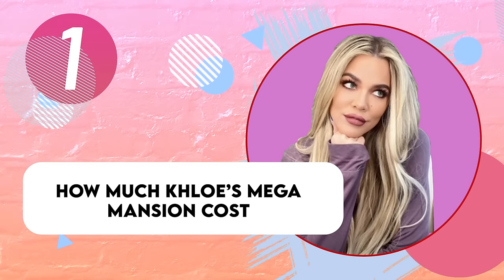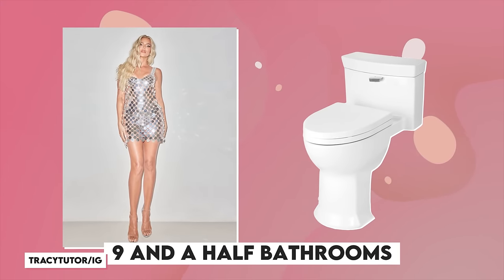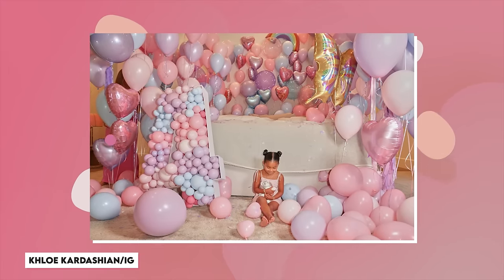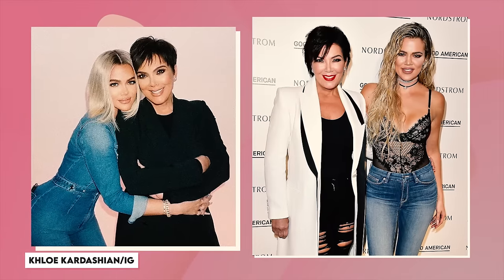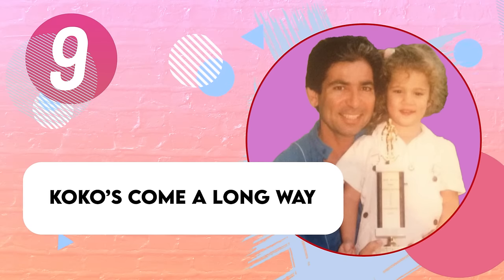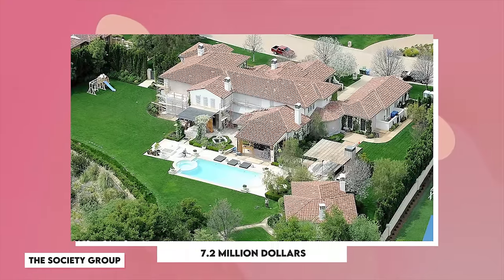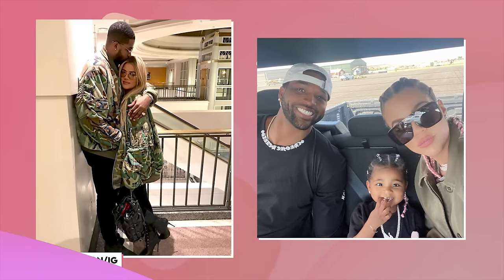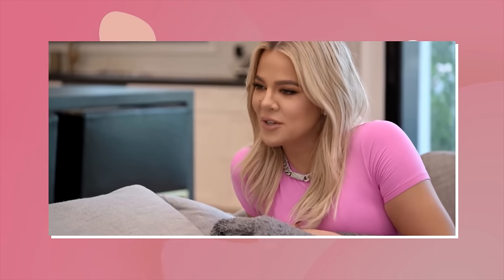Inside Khloe Kardashian's Million Dollar Homes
SeatGeek is a leading ticket platform that allows you to purchase and sell tickets for major sports, concerts, and events.

One thing the Kardashians know well is style. From their wardrobes to their real estate, the KarJenner clan love luxurious homes. So, it’s no surprise Khloe Kardashian spent millions on her property to build her dream home from scratch, $17 million to be exact. While her neighbor, mother and momager, Kris Jenner paid a $20-million bill for her share of the 1.5 acres their properties sit on.
Khloe’s home has at least 8 rooms and 9.5 bathrooms perfect for the queen she is. You already know everything is organized perfectly, just the way Khloe likes it.
Like her pantry, she spent $2,000 solely on cubbies and jars to organize pantry essentials, like dill pickles, flour, pasta, and condiments.
The mansion also comes with an 8-car garage, a gym perfect for Khloe’s fitness needs, a pool with a spa, a basketball court and perfectly manicured lawns that surround the 10,000 square-foot property.

Despite some drama in the beginning, with a contractor that ran off with their money and the deeds and allegedly had a long rap sheet, their dream homes are finally built and decorated to her taste.
We’re sure as the new Keeping Up season rolls out we’ll get to see more of the finished mansion, but for now this is all we get from Khloe. What are some of your favorite features and amenities in her new mansion?

Chapters
00:00 ​​Intro

00:25 How much Khloe’s mega mansion cost

01:17 8 rooms fit for a queen

01:56 Khloe’s new pantry is more organized than a store

02:38 True’s Aesthetically Pleasing Bedroom

03:07 Khloe Has To Have A State of the art Home Gym

03:31 Whose house is bigger?

04:15 A giant kitchen perfect for entertaining

05:03 Taking a Dip in Style

05:39 Koko’s come a long way

06:27 From J-Biebs to Koko, the Calabasas House has history

07:12 Khloe’s eye for design is worth $15 million

07:58 Khloe’s Cleveland home can’t compete

08:40 Will Tristan Thompson have a room?

09:15 Neighbors with the Fam

09:50 Construction drama almost got in the way

10:19 Outro

Written by: Elizabeth Oloidi
Narrated by: LanessaVO
Edited by: Fabian T.